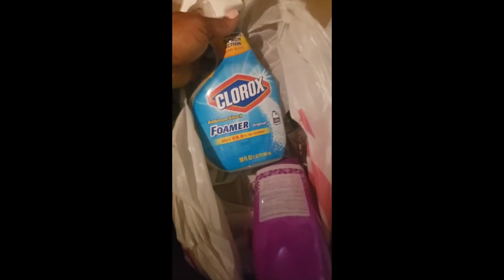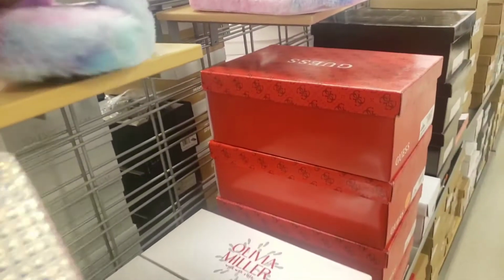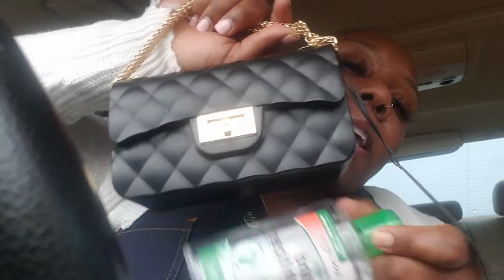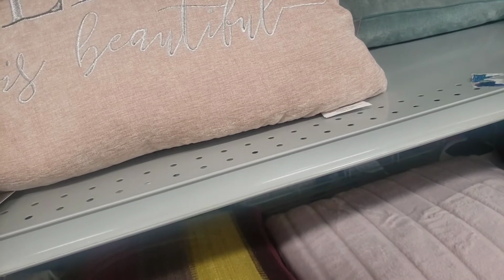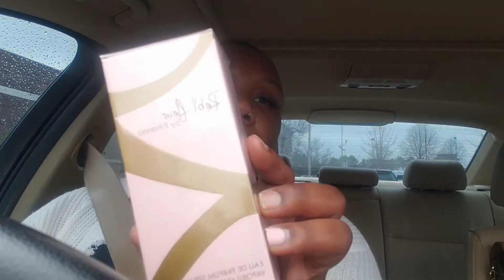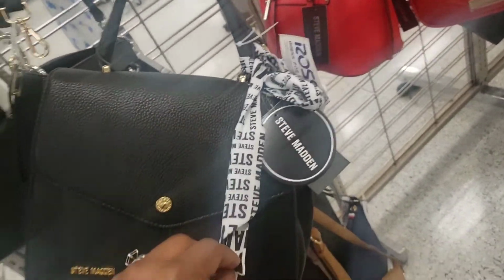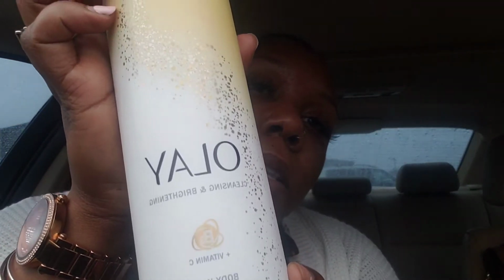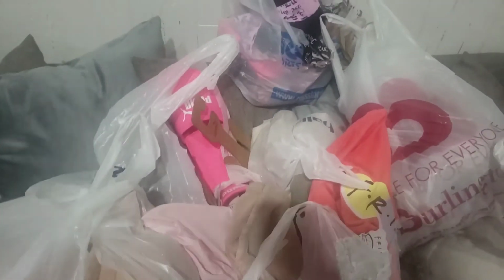Come shopping with me pt.1 [marshalls] [walmart] [homegoods] [ross]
Hello guys in this video I will be taking you guy shopping with me. I will be going to marshalls,  homegoods, Ross, burlington, and Walmart.  please give this video a 👍 and subscribe for more videos.  leave me some hart  emoji in the comments if you stuck through this video.